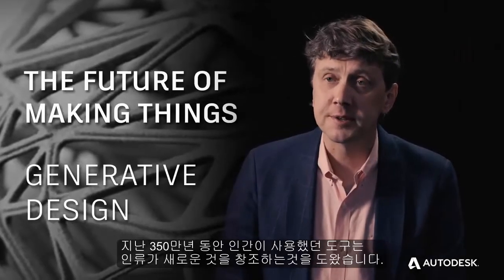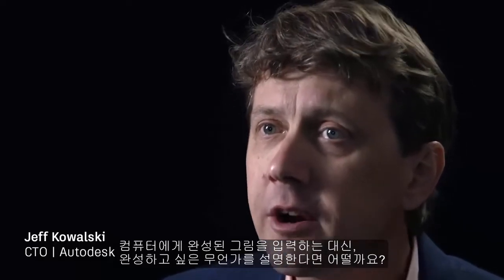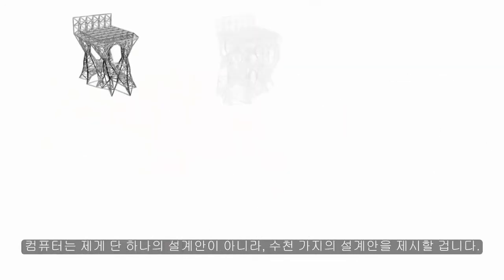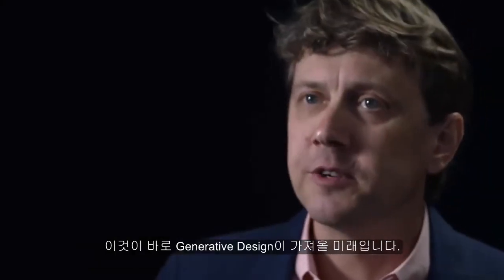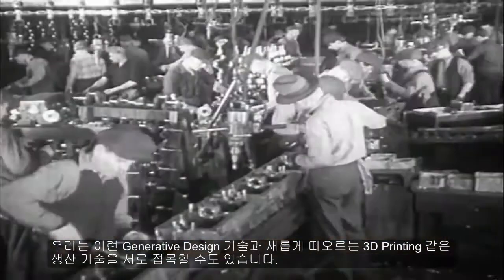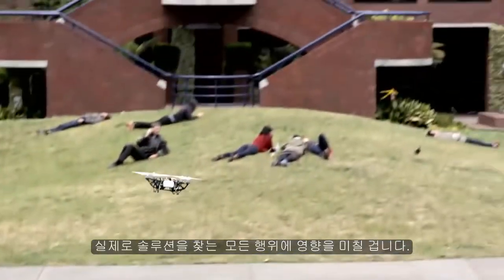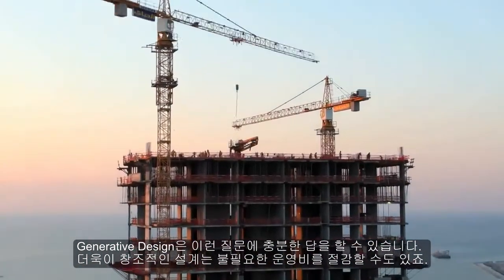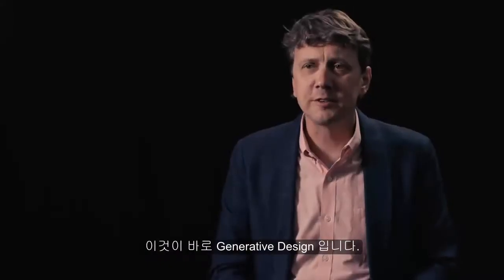제너레이티브 디자인 소개 / AUTODESK GENERATIVE DESIGN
제너레이티브 디자인 소개 자료중에 제일 잘 설명한 자료인 것 같은 느낌